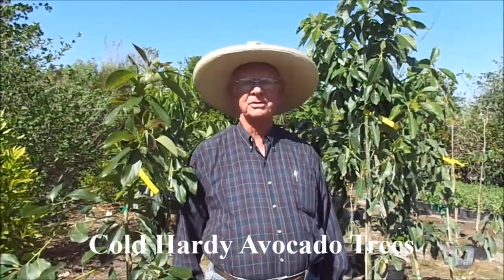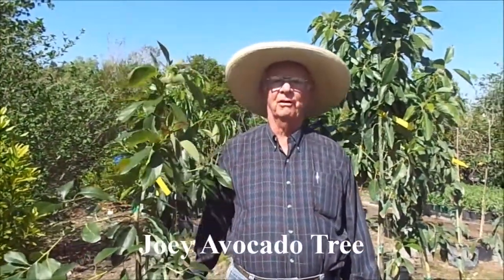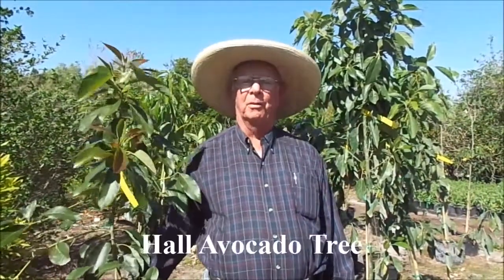Avocado Trees by Richard Skinner, Hawkins Corner Nursery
Avocado Trees - Joey Avocado Tree and Hall Avocado Tree, Sweet, Creamy, Self Pollinators and Grafted

Richard Skinner and Martha Sue Skinner Owners Hawkins Corner Nursery, , 3611 James L. Redman Parkway, Plant City, FL USA 33567 - WELCOME - Richard Skinner Has Over 30+ Year of Experience in Guiding Your Successful Growth of the Many Varieties of Fruit and Flowering Trees.  Owners Richard and Martha Sue Skinner began Hawkins Corner Nursery as an Out Growth with Over a 100 Years of Farming Enterprise on the Hawkins/Skinner Family Farm Land and was Award by Adam Putnam, Florida Commissioner of Agriculture Century Pioneer Family Farm in Recognition of Their Families Maintaining a Continuous Farm for Over 100 Years. Hawkins Corner Nursery Offers a Plethora of Edible Landscaping for Home Owner or Orchard Grower Hobbyist Offering Cold Hardy and Semi Tropical Florida Fruit Trees. Hawkins Corner Nursery is One of Florida's First Nursery to Embrace the University of Florida Hybrid Stone Fruit. Hawkins Corner Nursery Does Not Ship.